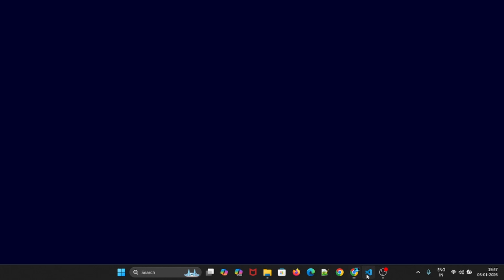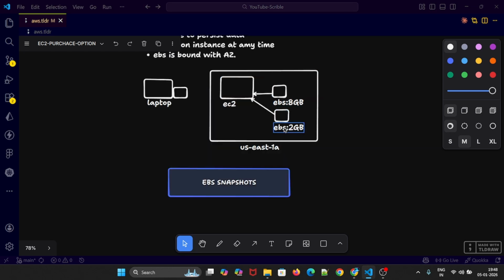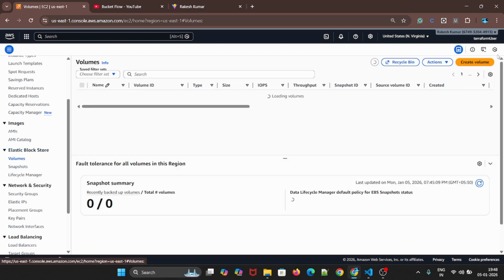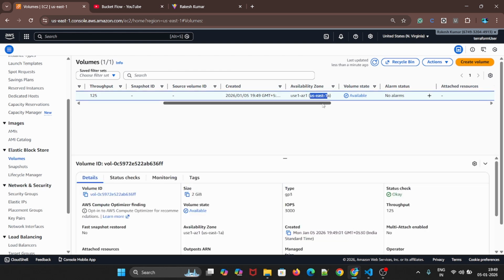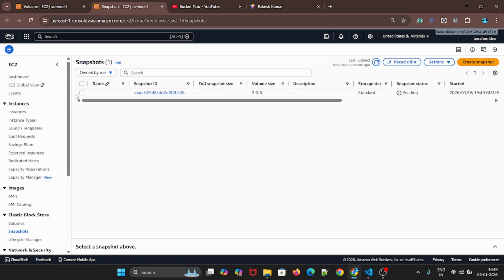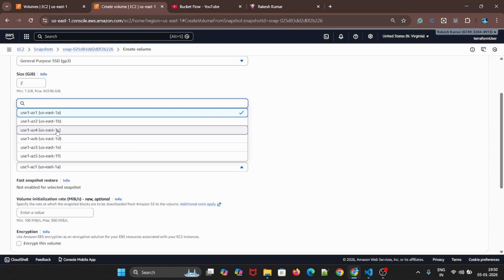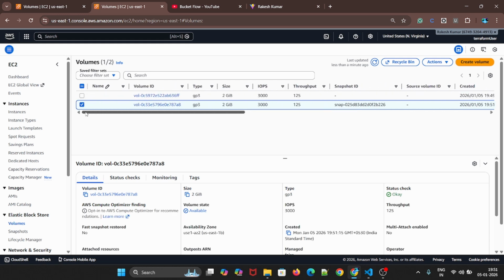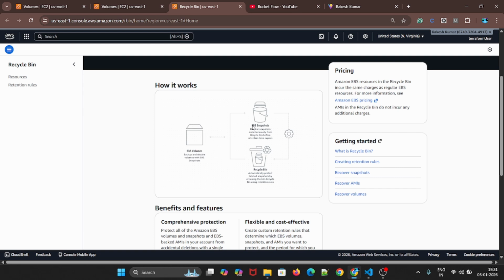#19 AWS EBS Snapshot Explained | Backup, Restore & Use Cases (Step-by-Step Demo)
In this video, you’ll learn everything about AWS EBS Snapshots — how they work, why they are important, and how to create, restore, and use them with a hands-on demo.
This topic is crucial for data backup, disaster recovery, and AWS CCP exam preparation. 🚀

💡 What You’ll Learn:

🔹 What is an EBS Snapshot?
🔹 How EBS Snapshots work (incremental backups)
🔹 Create EBS Snapshot from a volume
🔹 Restore EBS volume from snapshot
🔹 Attach restored volume to EC2
🔹 Snapshot vs Backup
🔹 Snapshot use cases (backup, migration, DR)
🔹 Best practices & cost considerations

🎯 Perfect For:
AWS Beginners • Students • DevOps Learners • Cloud Engineers • AWS CCP Aspirants